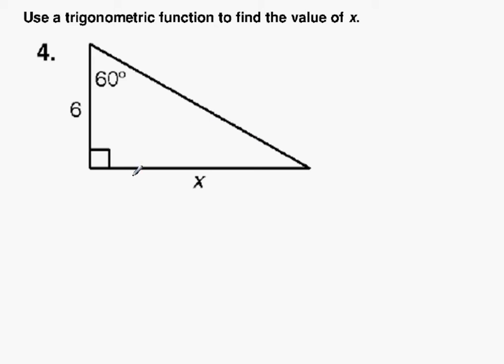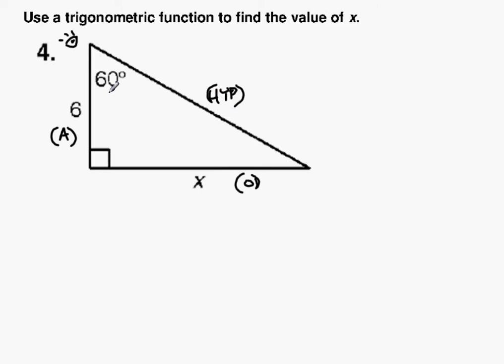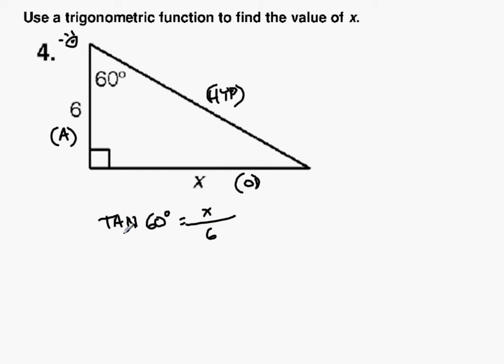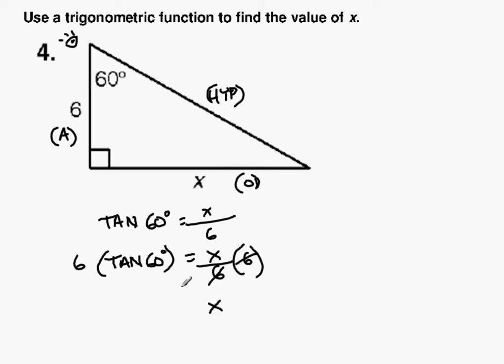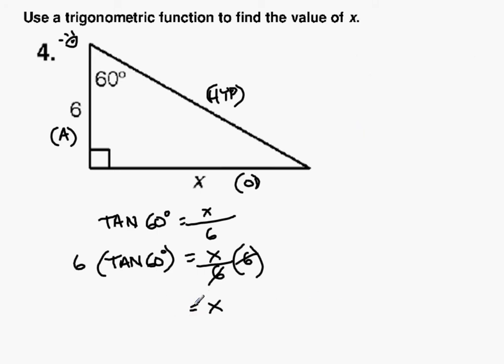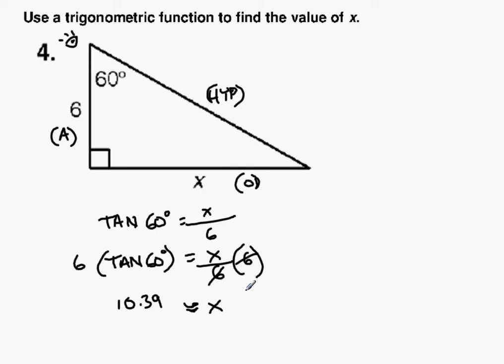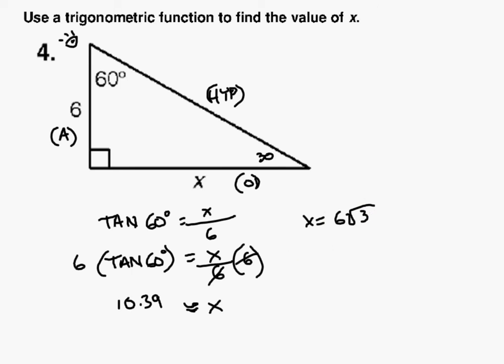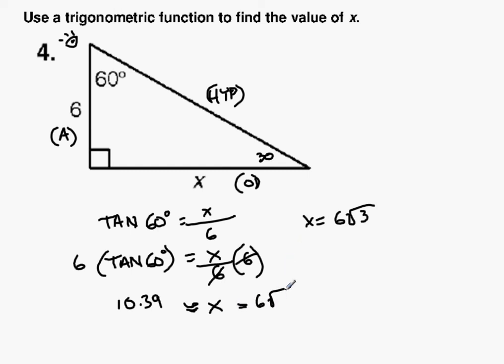Algebra 2 Ch13-1B P4 Solution.avi